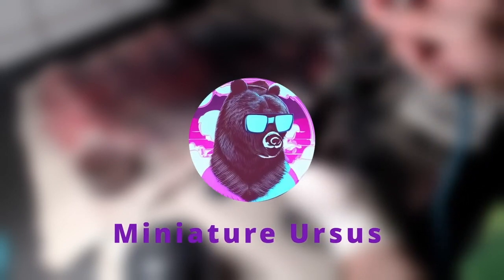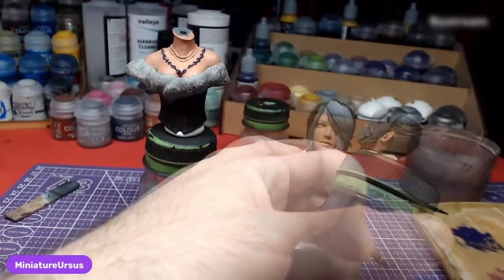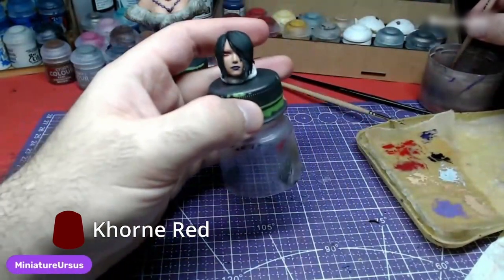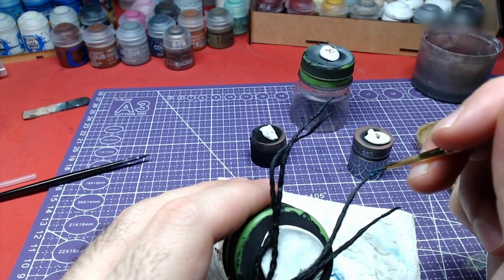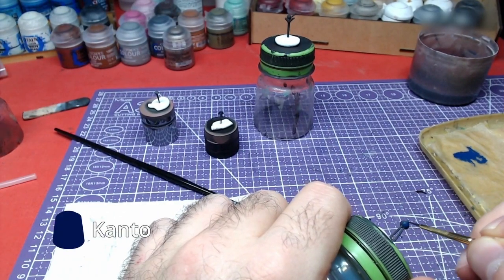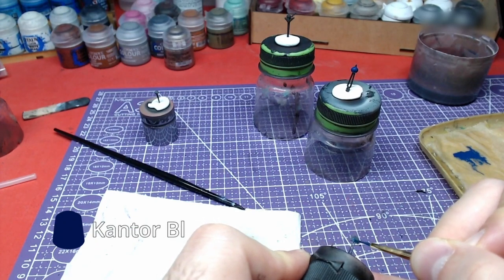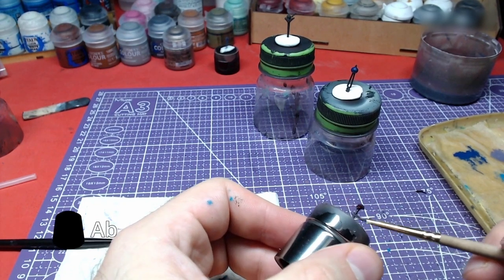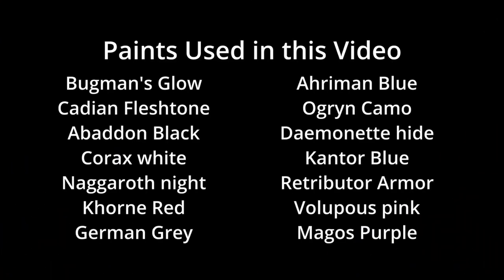Painting Together: lulu (Final Fantasy X) Head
Hello everyone! Welcome back to the channel for tutorial. In this video we will paint Lulu's face, hair and hairpins. Lulu is from finalfantasy10 and also makes an appearance in Final Fantasy X-2.

The model is created by LEONARDOMURILO and they own all copyrights. I just found the model great and thought of making a tutorial. For those who want to follow this tutorial, you can buy the model